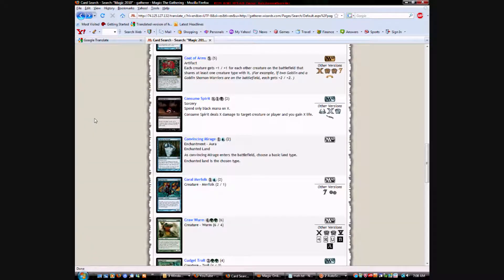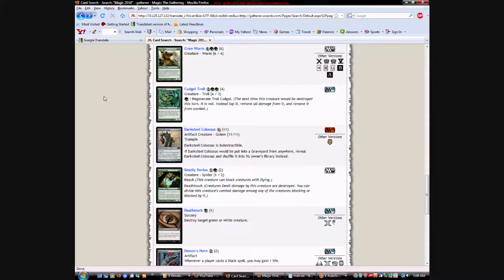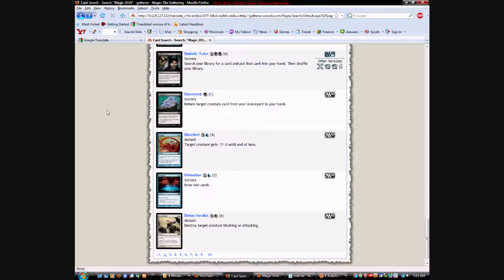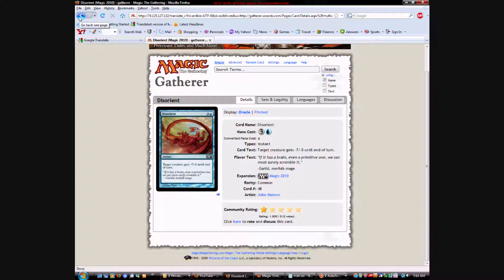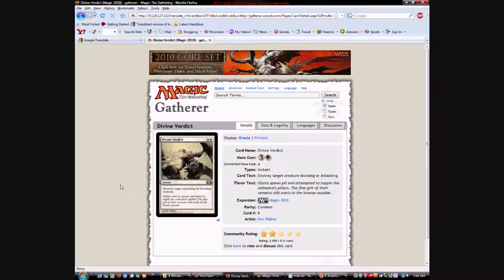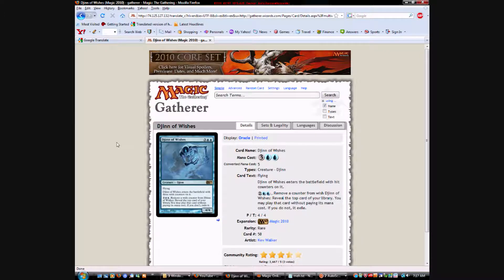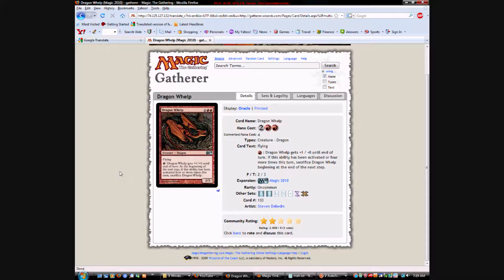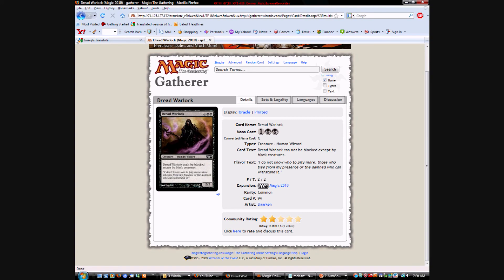Xaoslegend's Magic 2010 card evaluation and commentary part 4